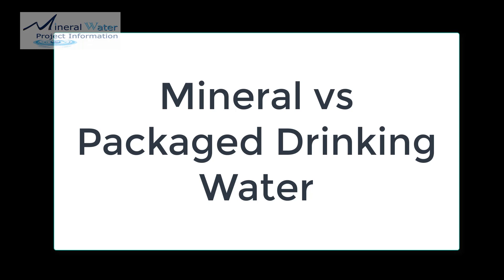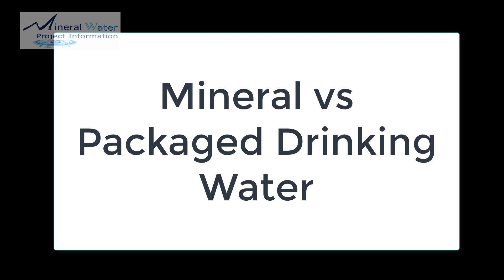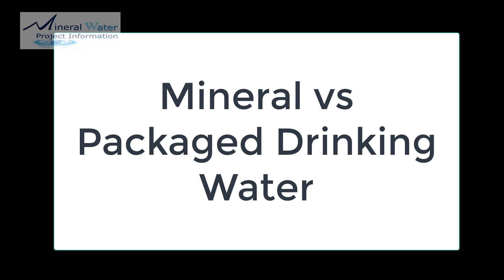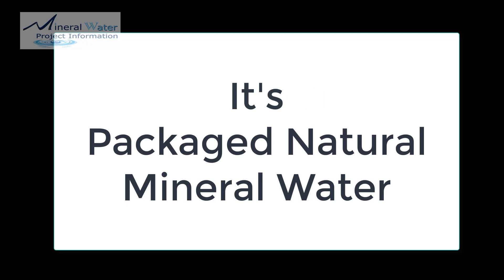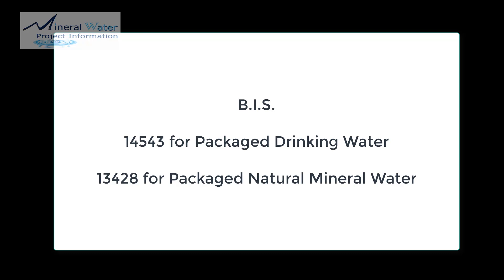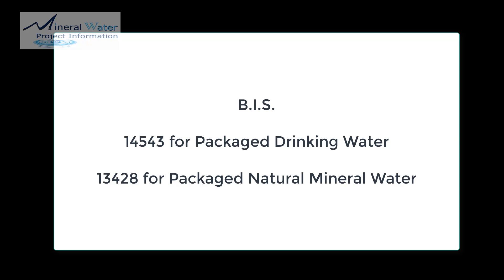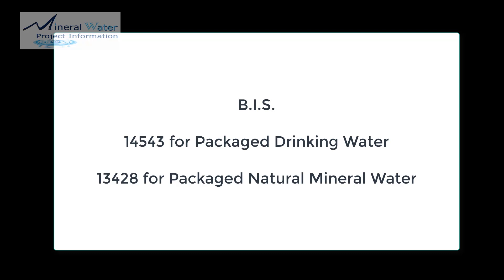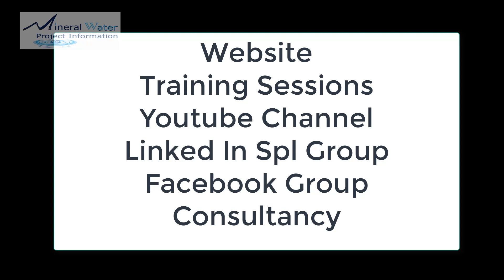Podcast : Mineral Water vs Packaged Drinking Water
00:00 Introduction
00:37 The Water generally we say is NOT mineral water
01:25 The B.I.S. certifies whether it's Packaged Drinking Or Natural Mineral Water
04:45 There are 6000 + Packaged Drinking Water Plants in India
Thanks for Listening to the Podcast. You can listen to all Our Podcasts from this